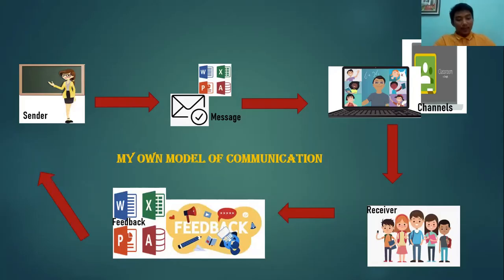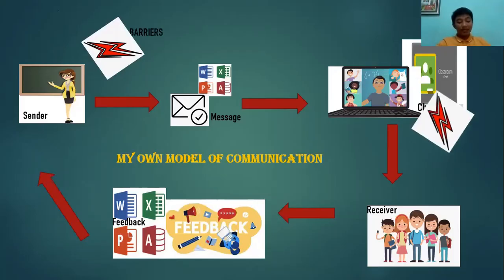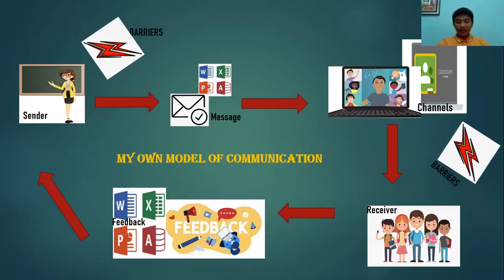My own Model of Communication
Communication model